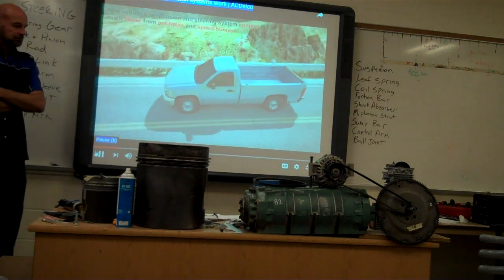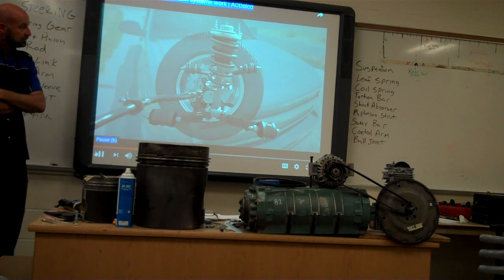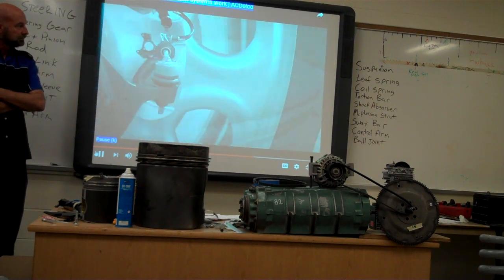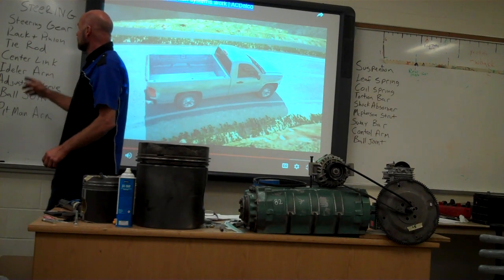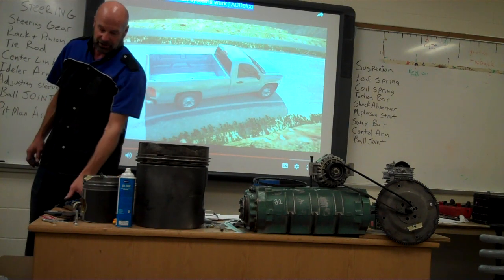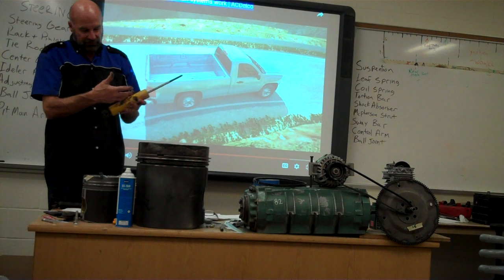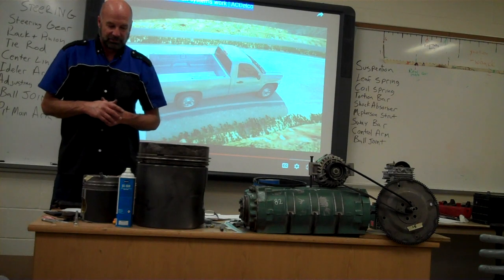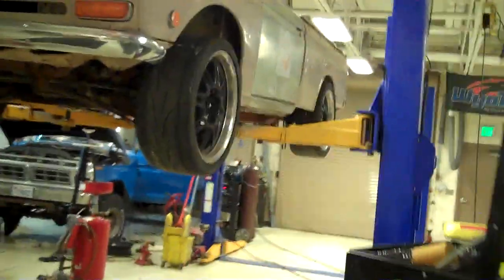Day 2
Make 1 list of steering components and 1 list of suspension components